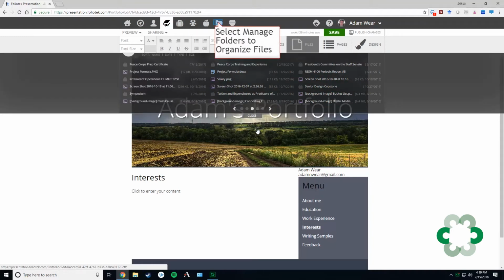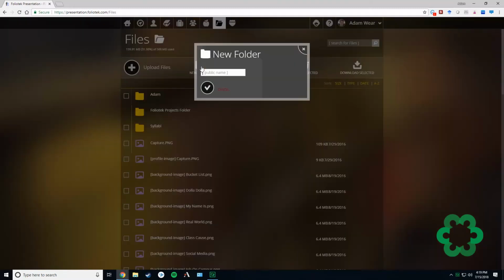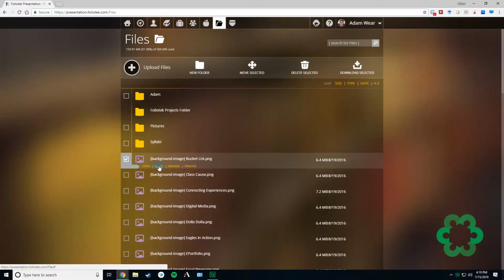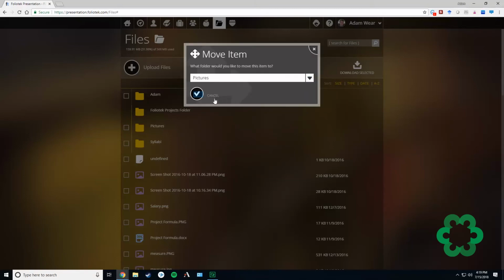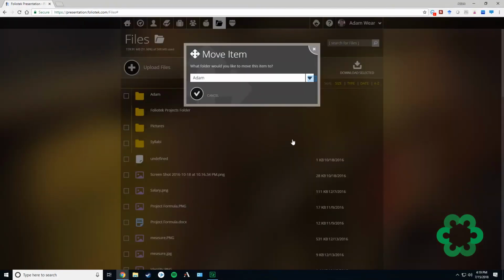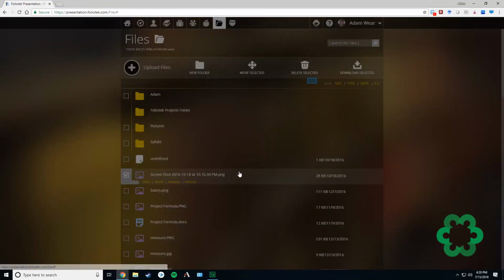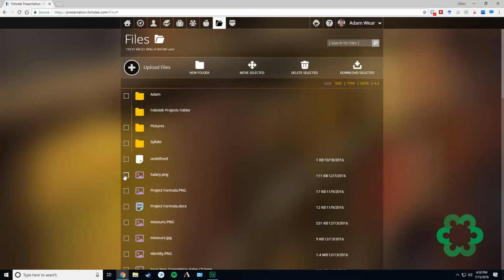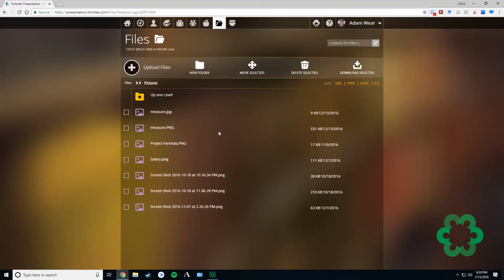ePortfolio Tutorial 7: Managing Files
This video explains the file and folder management system of theh Foliotek ePortfolio platform provided by UNT's Career Connect.